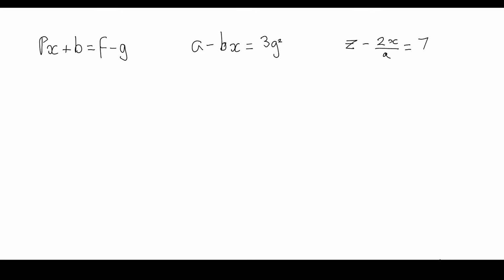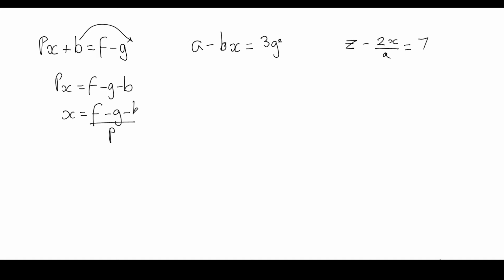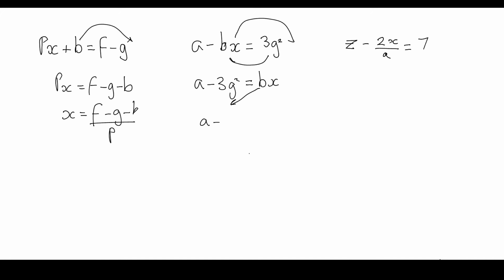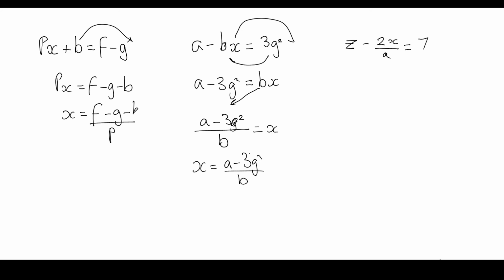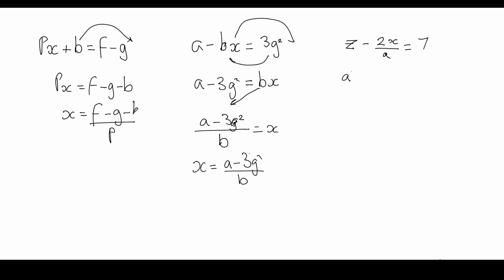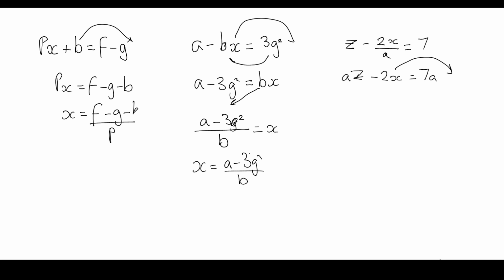Transforming equations type 3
In these equations the unknown term is compound and not on its own.  Here we isolate the unknown term and the result is a type 1 problem.